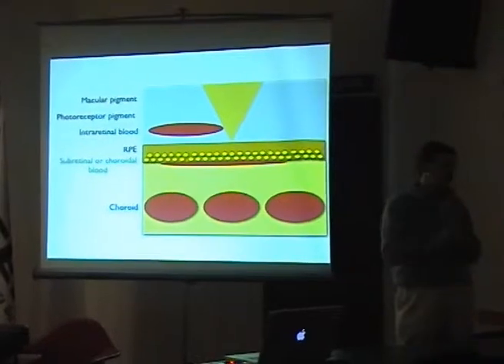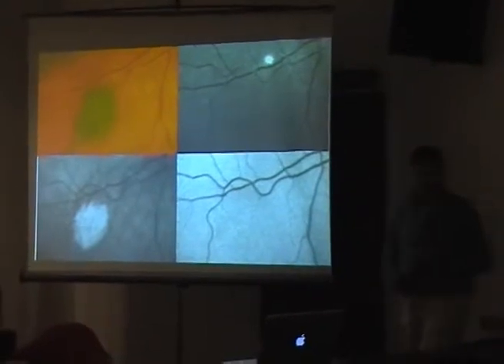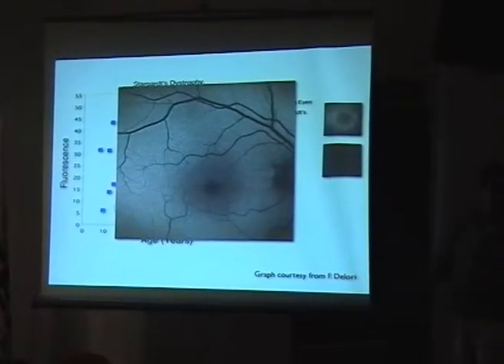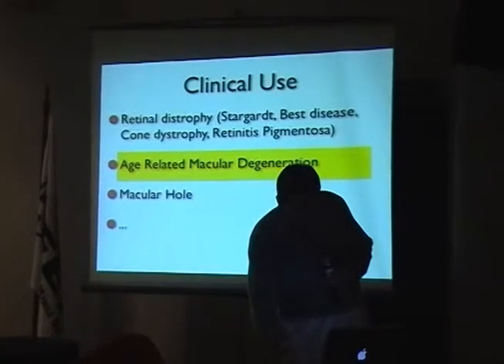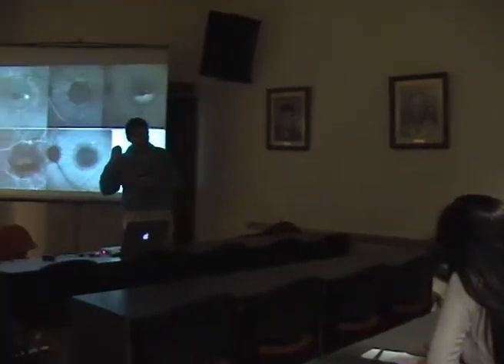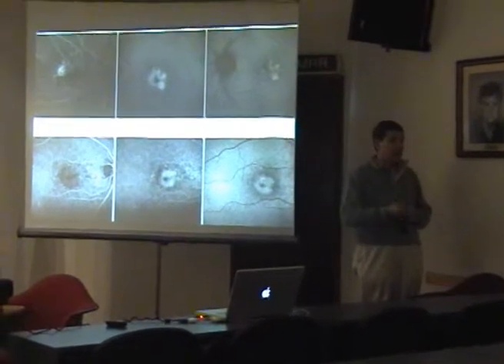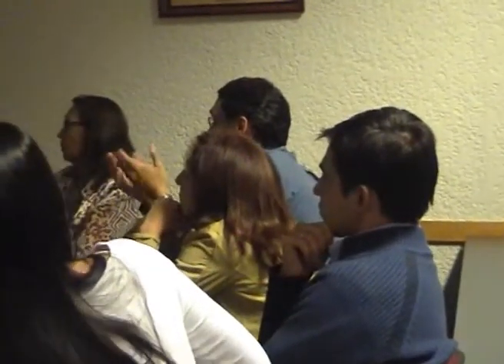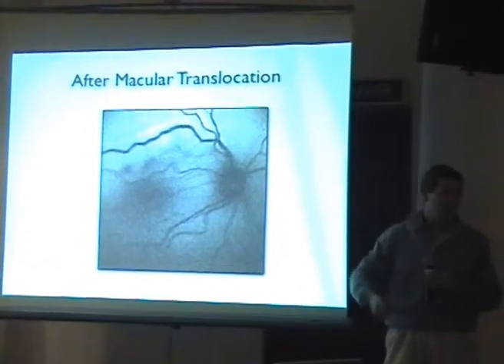Angiografía e Indocianinografía Ocular (Parte II)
Dr. Giovanni Staurenghi, Profesor de Oftalmología de la Università di Milano, Italia.

Conferencia 1 de Abril de 2008, Montevideo, Uruguay.